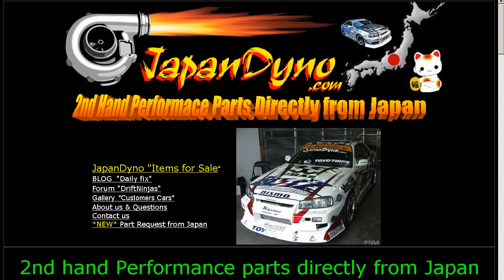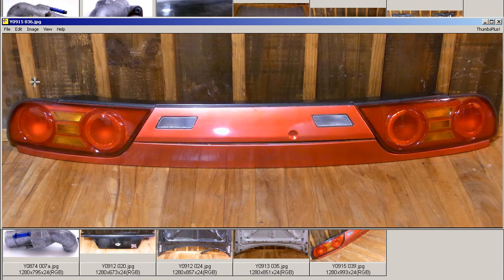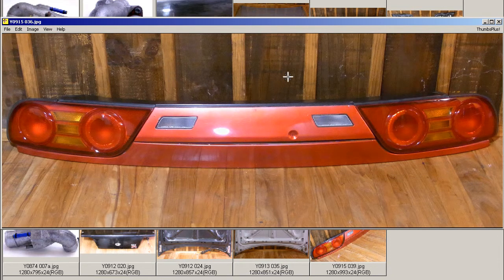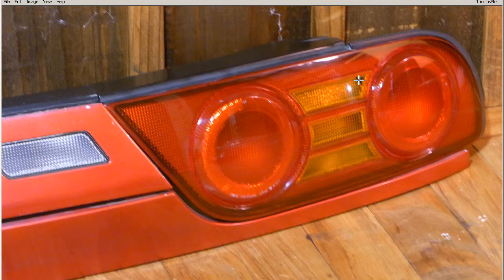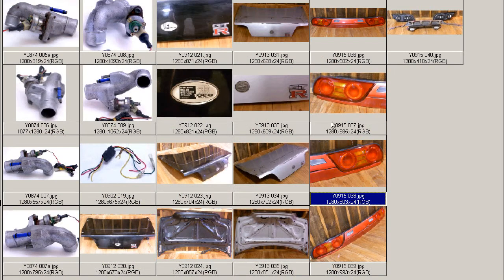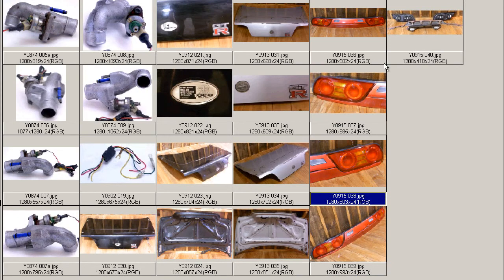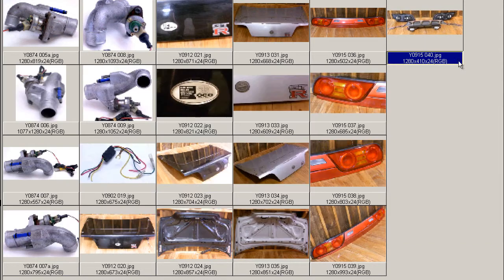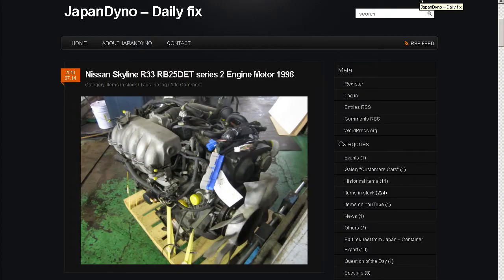OEM Kouki Silvia S13 180sx tail lights set + garnish and lower metal